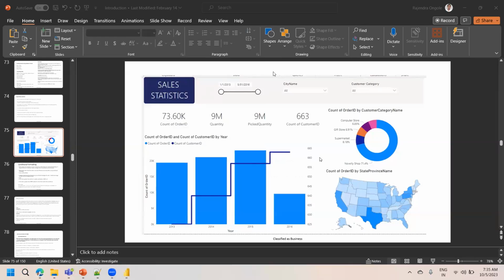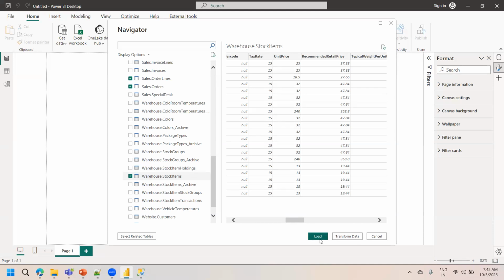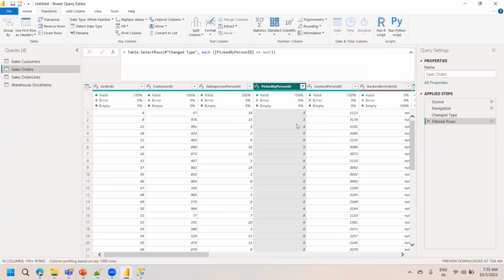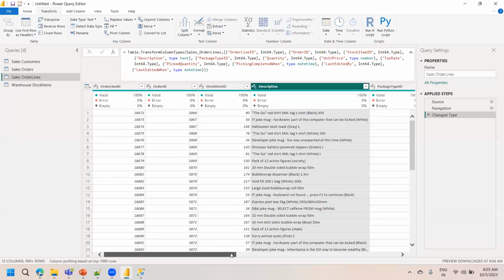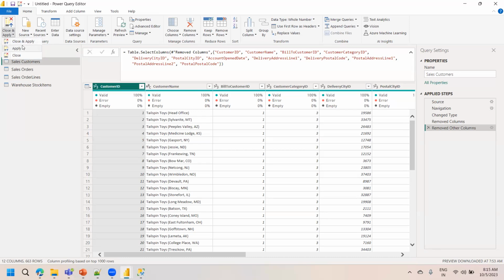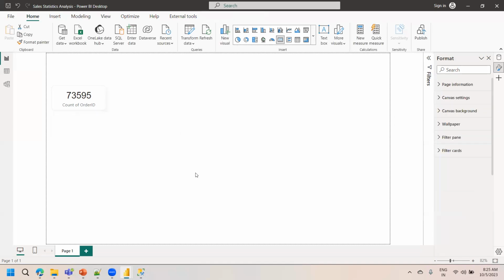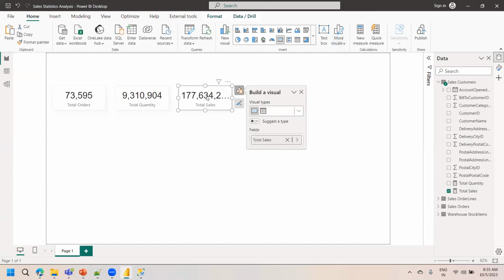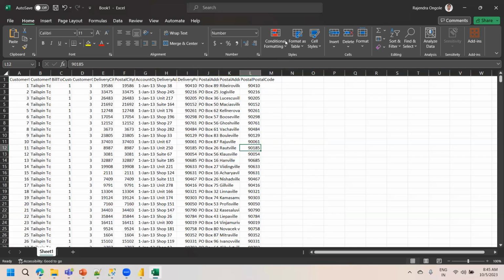Power BI | Data Extraction & Transformation from SQL Server | Day - 33 | DevCloud Pro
Power BI | Data Extraction & Transformation from SQL Server | Day - 33 @DevCloudPro
In this tutorial, participants learned how to connect SQL Server to Power BI for a sales project. The session covered essential topics like data extraction, transformation best practices, and styling without using calculated columns or measures. The instructor emphasized the ETL process, building relationships between tables, and optimizing data for better performance. Participants were also guided on handling null values and tracking transformations using Power BI’s applied steps feature. The tutorial provided insights into data filtering, visualization techniques, and improving report efficiency for real-world applications.